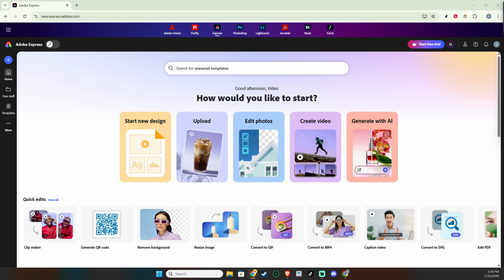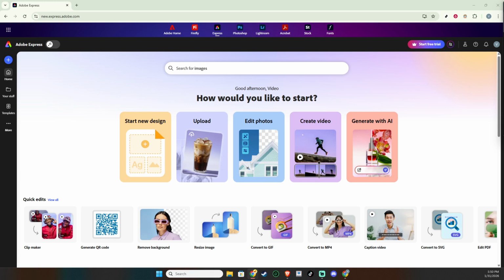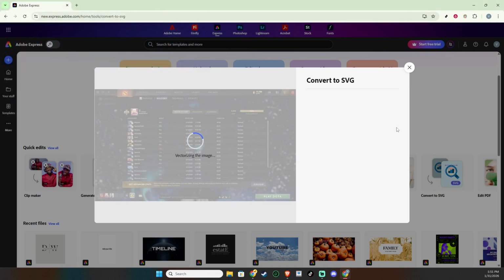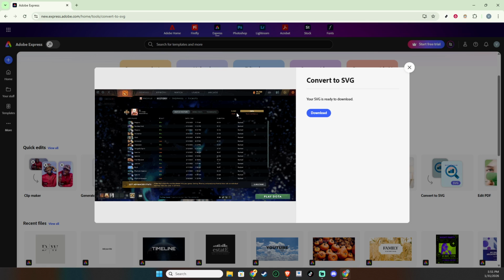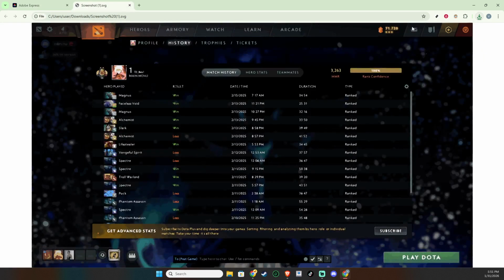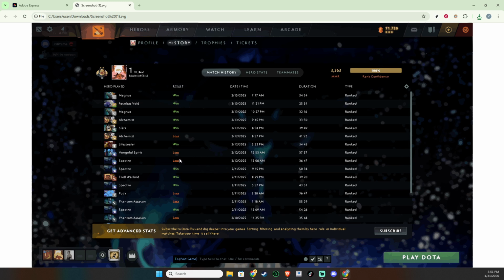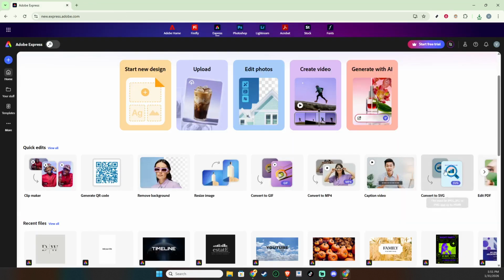How to Vectorize an Image in Adobe Express [2026 Full Guide]